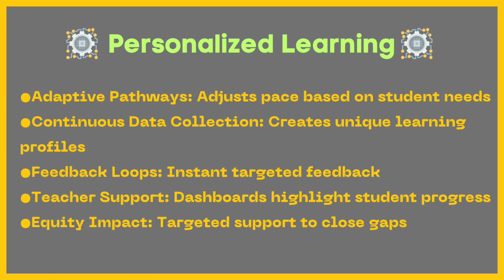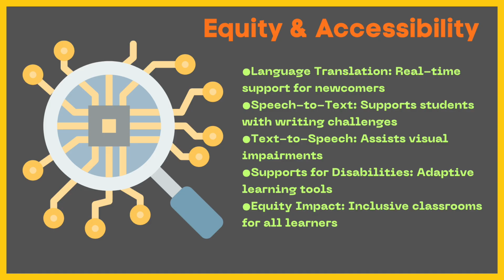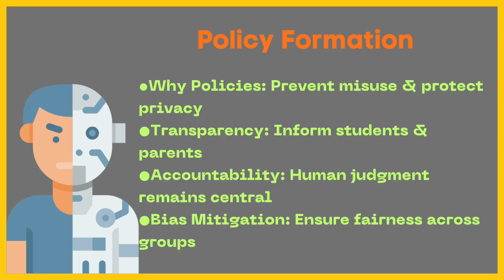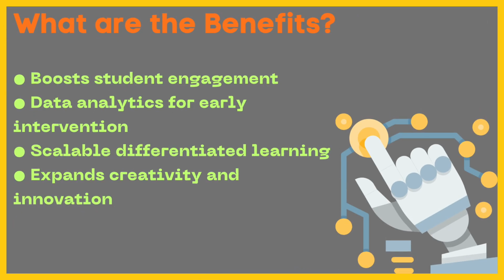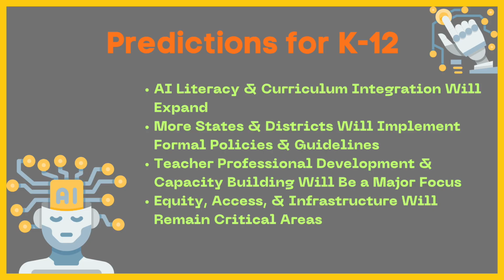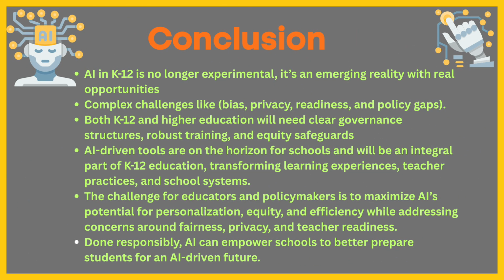AIWeek5Final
Artificial Intelligence in Education Grades K-12